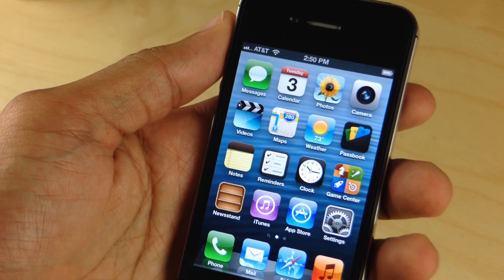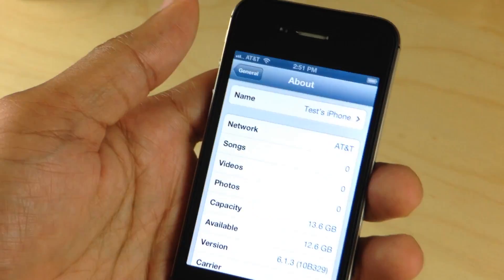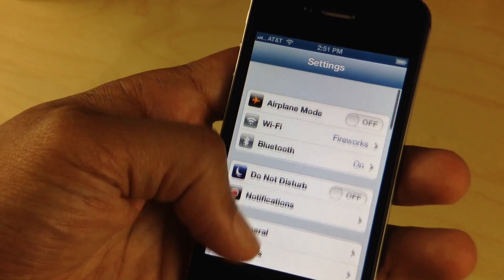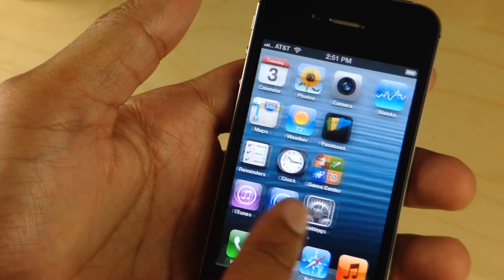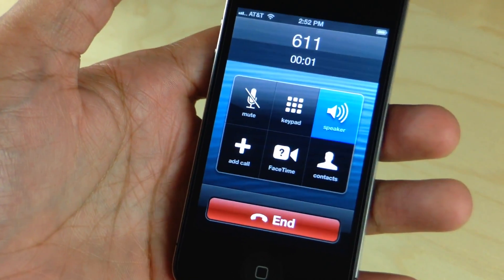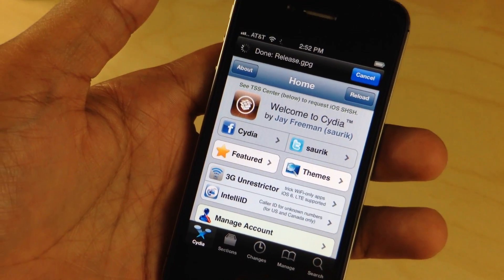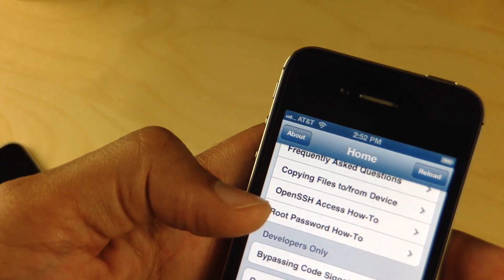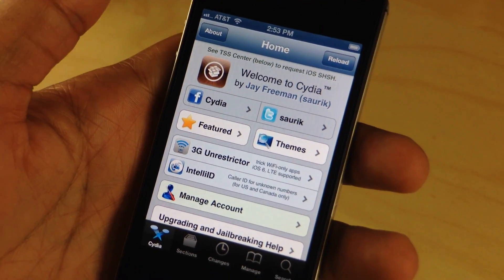Cydia on the iPhone 4S running iOS 6.1.3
Name: Cydia on the iPhone 4S running iOS 6.1.3
Description: Developer @winocm is working on developing a jailbreak tool for iOS 6.1.3 devices. This includes, of course, A5 devices. With his help, I was able to install Cydia on my iOS 6.1.3 iPhone 4S test device. There is no eta for a tool release.

About iDB